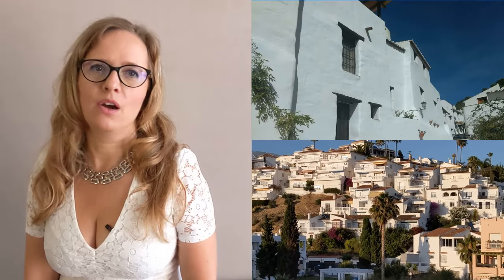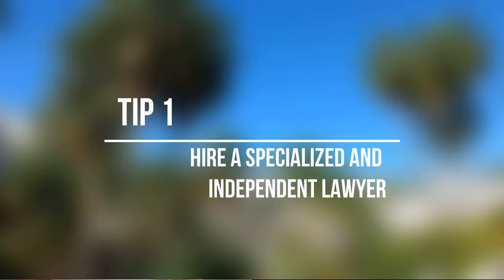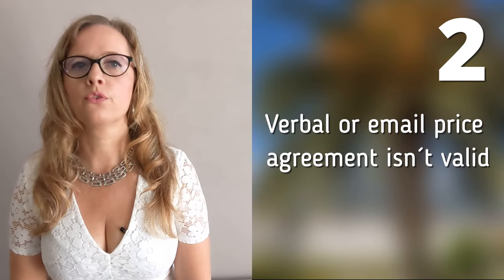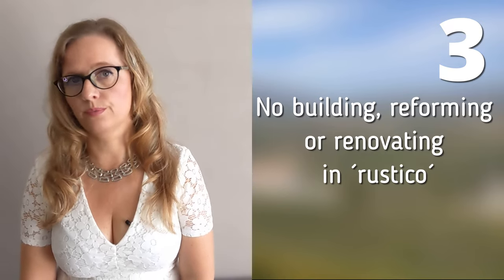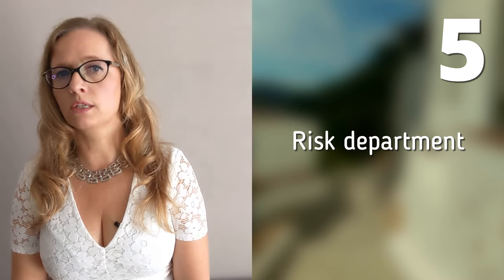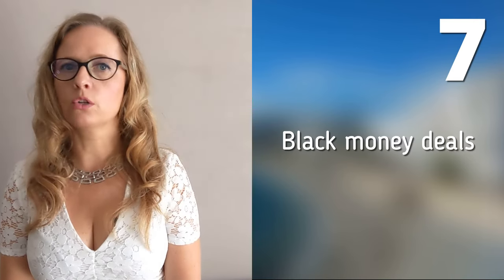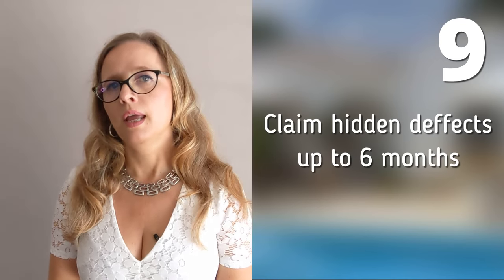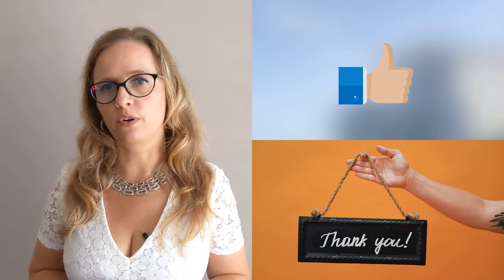Buying a house in Spain in 2024? 10 Legal tips by the lawyer you won´t get from your estate agent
Want to buy a house in Spain/Andalusia as a holiday home or to settle as a Spanish resident? Or looking to invest in Spanish real estate for tourist rental? Check these 10 legal tips FROM THE LAWYER for a SAFE purchase, as you´ll have to deal with the Spanish legal language and different customs and laws! Since 2013, I work at a law firm in Andalusia specialized in property law for foreign buyers. These 10 tips for buying a house in Spain, therefore, have a very different perspective than the commercial sales information from your agent/broker...

10 LEGAL TIPS FOR A SAFE HOUSE PURCHASE IN SPAIN:
00:00 Intro
02:28 Differences Spanish buying process
05:51 Tip 1 - The lawyer (solicitor), legal investigation & private purchase contract
10:01 Tip 2 - The real estate agent (broker) & reservation contract
13:53 Tip 3 - Countryside rural properties & DAFO certificate costs
18:00 Tip 4 - RTA Tourist rental license (Andalusia)
21:47 Tip 5 - Spanish mortgage loan & valuation
25:33 Tip 6 - New build constructions from real estate developer
28:51 Tip 7 - Black-money deals and furniture tricks (capital gain tax seller)
31:42 Tip 8 - Community of Owners & urbanization
33:57 Tip 9 - Technical risks: structural survey, hidden defects & home insurance
36:59 Tip 10 - Spanish last will & inheritance law/tax
39:45 Personal recommendations for living in Spain